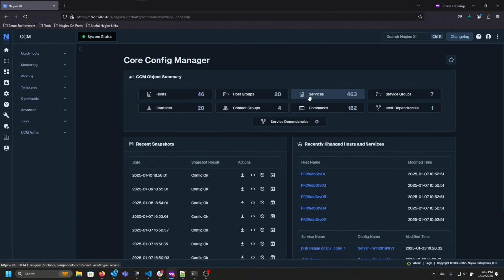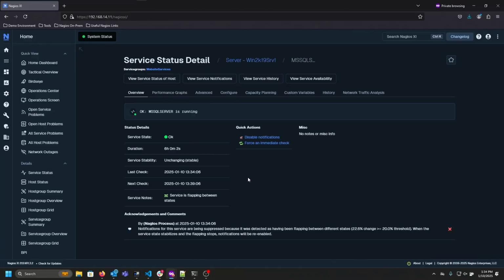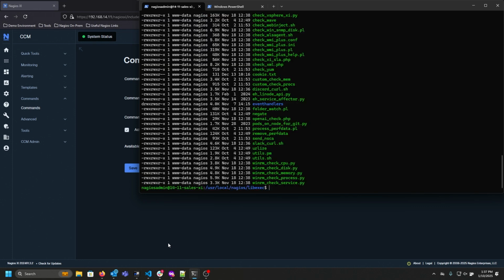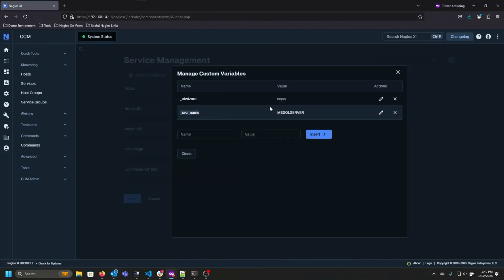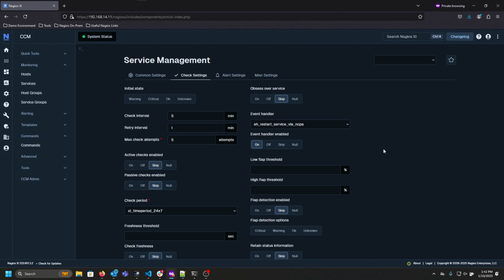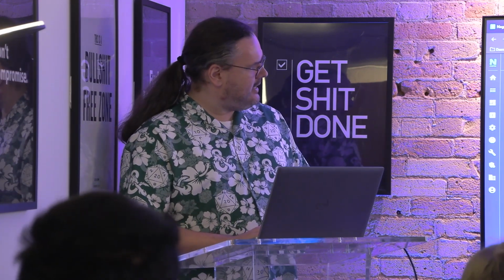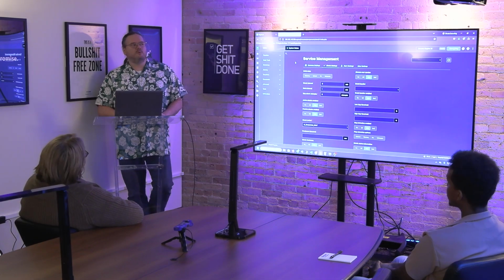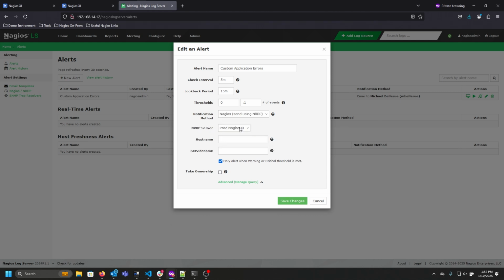Nagios Windows Event Handlers For Automated Problem Resolution - Michael Bellerue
In this Zen Lab Training Session, Mike goes over how to automate event handlers in Nagios XI. Learn how to execute automated scripts, understand the different service state types, discover how to integrate event handlers into Log Server, and more.

Timestamps:
0:00 Intro
0:34 Creating Automated Scrips in Event Handlers
8:49 Explanation of Different Service State Types
21:35 Integrating event handlers into Log Server